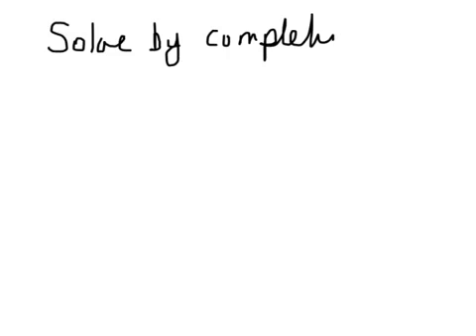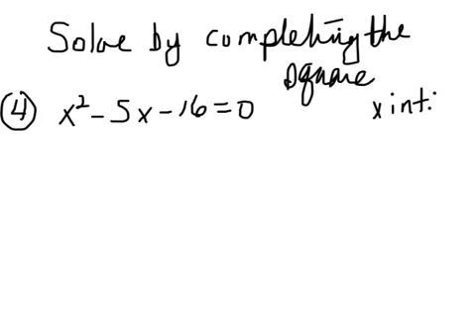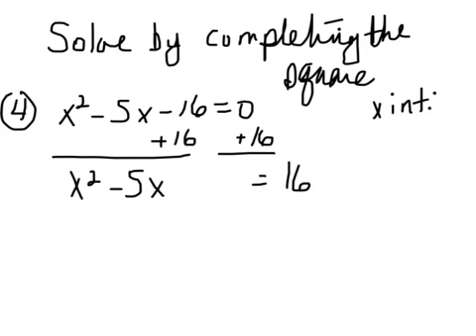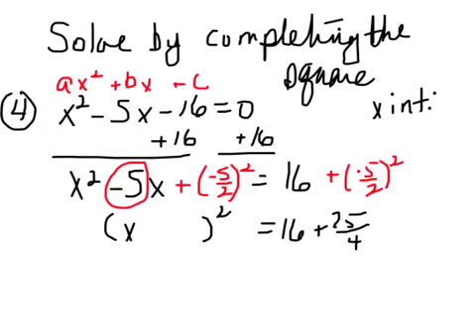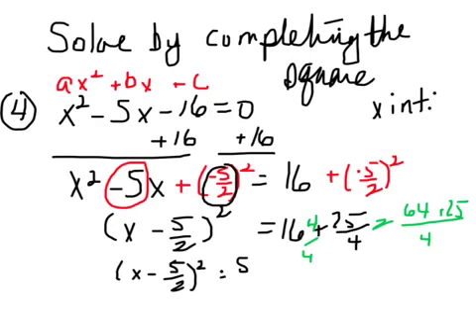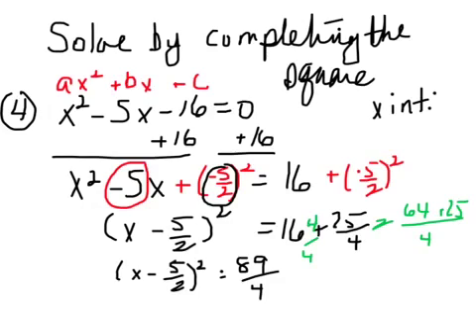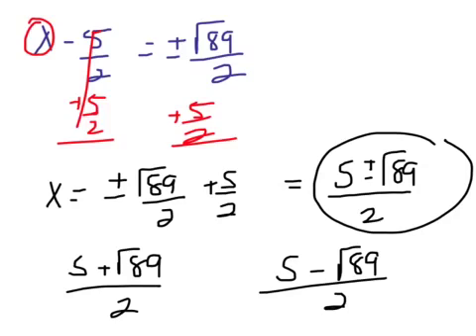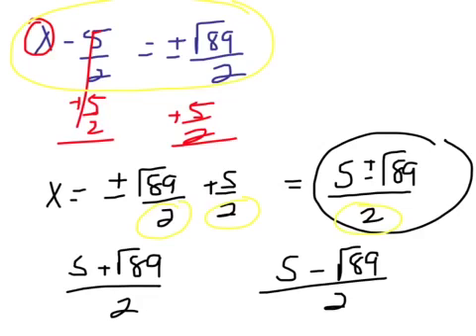Algebra 2 solving for x intercepts using completing the square...problem #4 on test review for 5.1